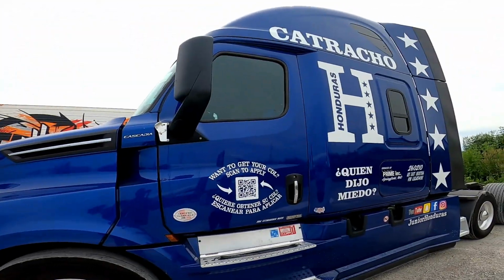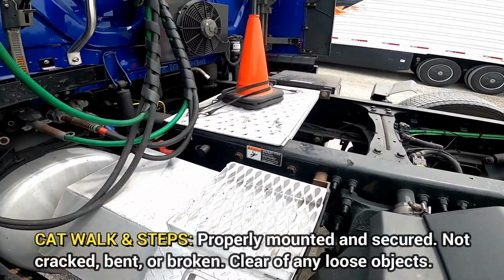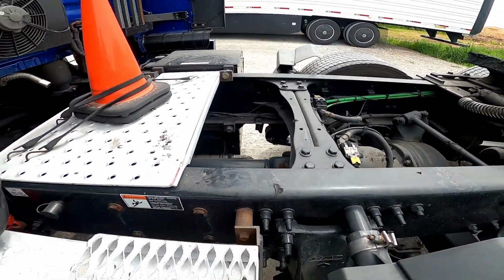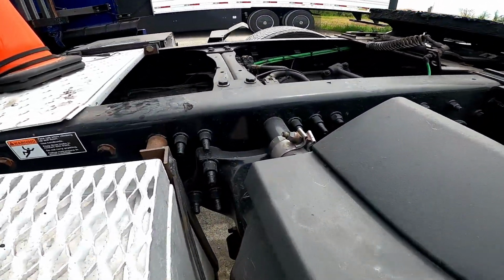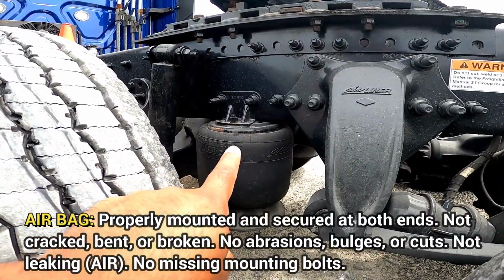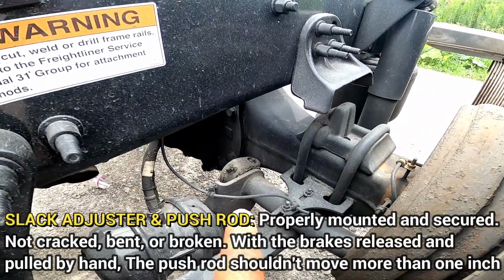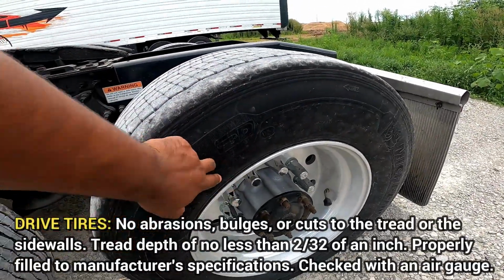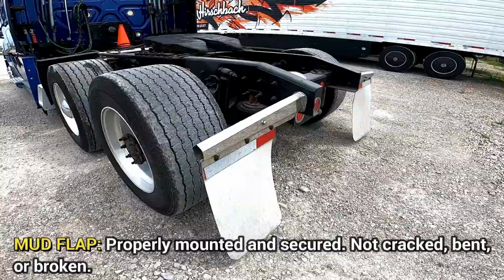Pre-Trip Inspection | Driver Side | 2022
I have done the pre-trip inspection like it will be done on the actual CDL exam word for word HERE AT PRIME INC. The new and updated pre-trip inspection on a 2020 FREIGHTLINER CASCADIA 🇭🇳👍🏽😎👍🏽🇭🇳

*IF YOU ARE IN THE TNT PHASE OF TRAINING DOWNLOAD THE CHECKLIST*

Add Me on PS4 - JuniorHonduras

Would you like to work at Prime? Click on the link below and make sure that you add Nikki Yost as the recruiter and myself as the referral (Driver Code: MATURO)

PRIME RECRUITER
Nikki Yost